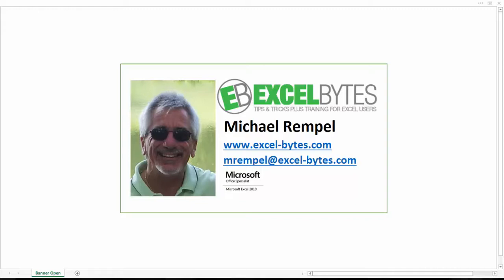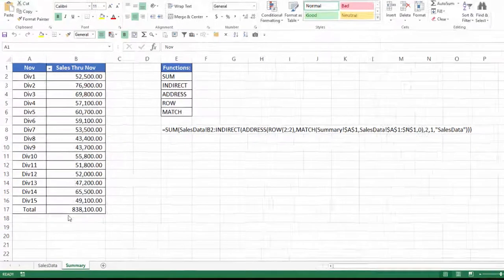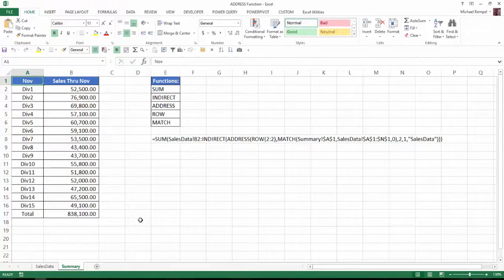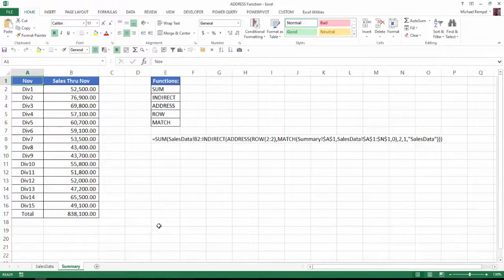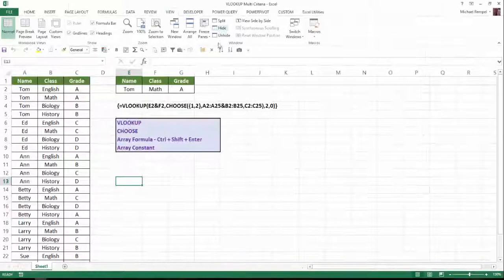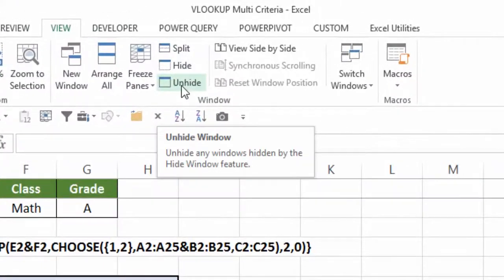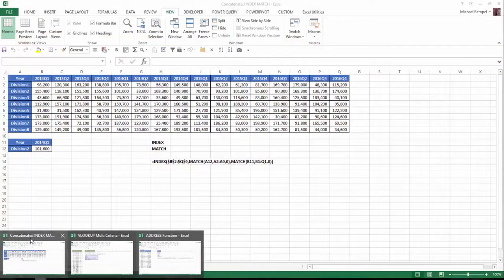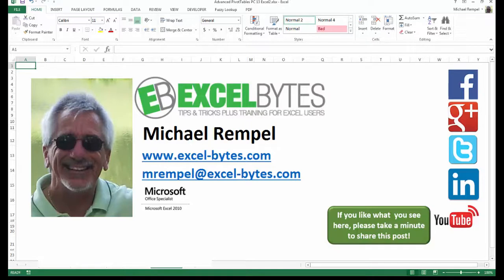How And Why To Hide A Workbook In Excel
Recently we've talked about how to hide and very hide worksheets in Excel.  In this tutorial we'll look at how to hide an Excel workbook and why you may want to do that.